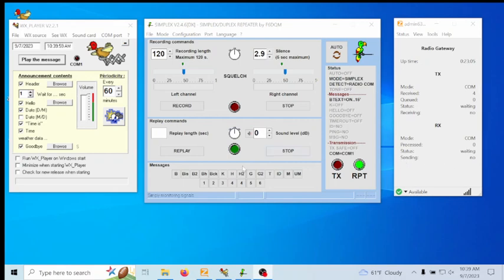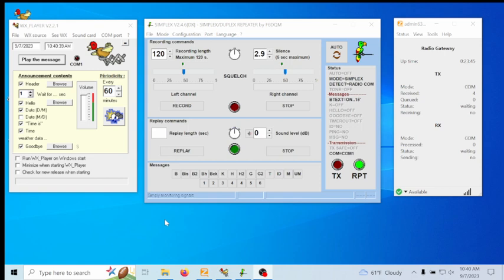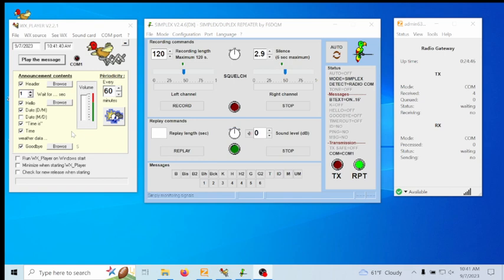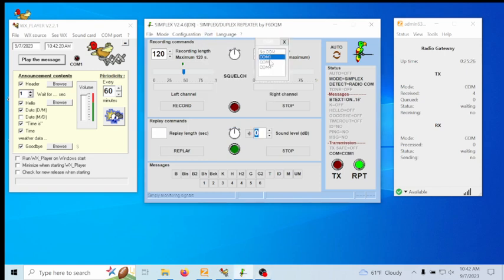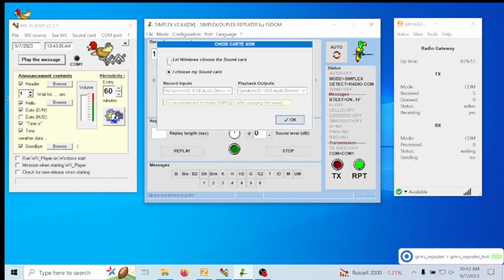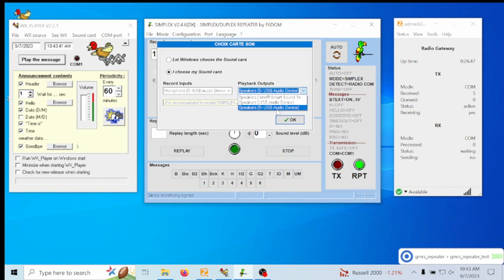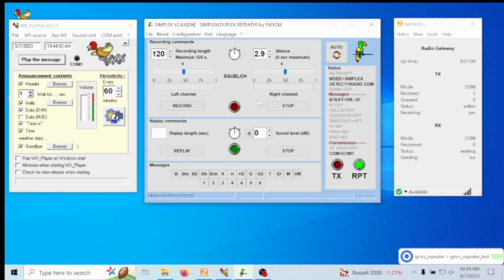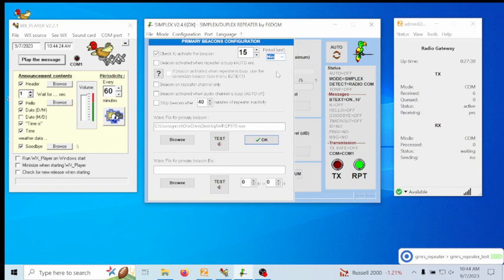🔺Repeater ID setup interface board Retevis RT97S or midland MXR10 GMRS two-way radio repeaters 🔺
in this video, I show you how to set up your repeater I.D using the interface board that is for Retevis RT97S or the midland MXR10 GMRS two-way radio repeaters!!